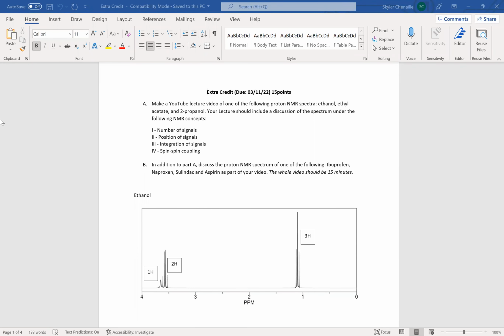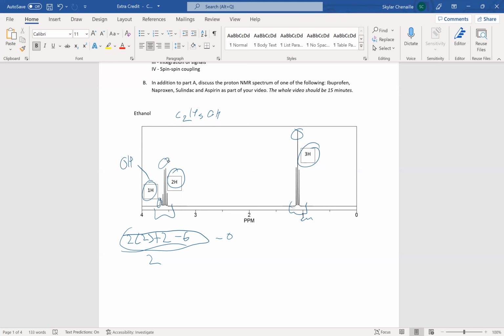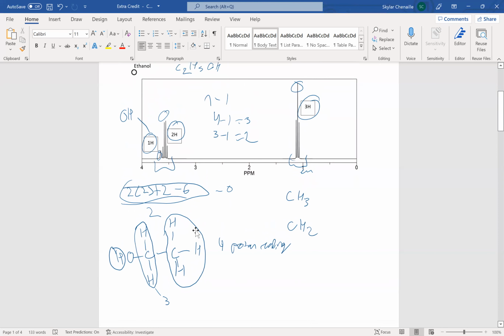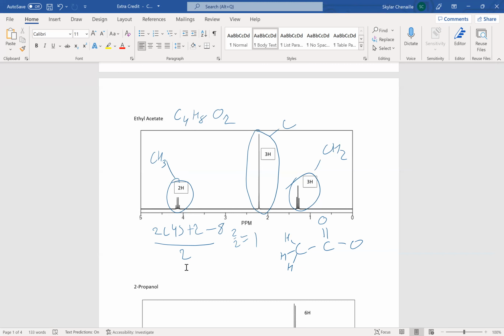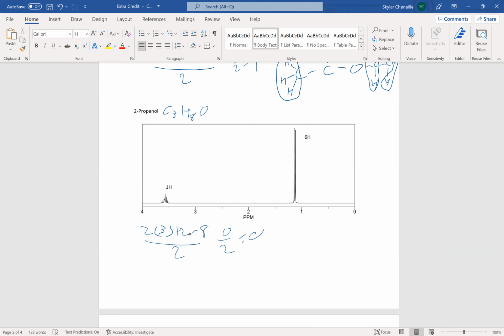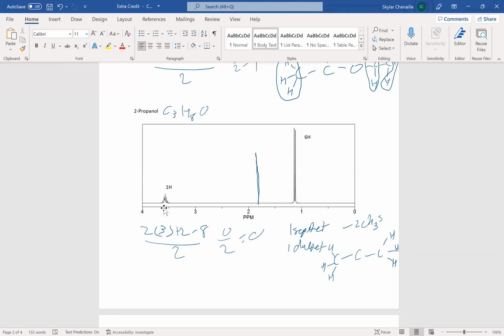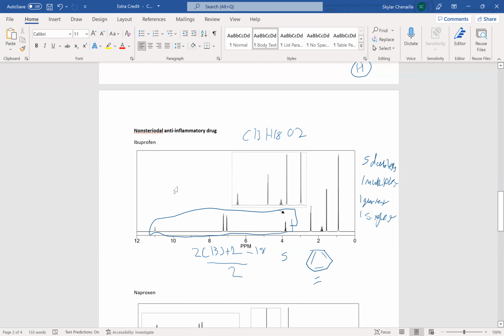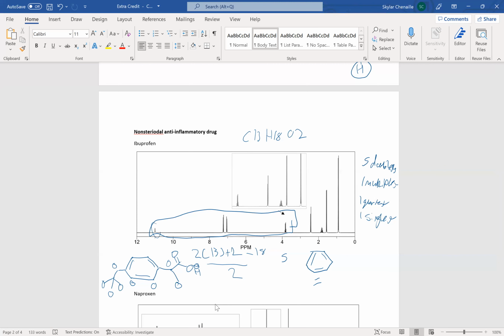Skylar Chenaille Extra Credit